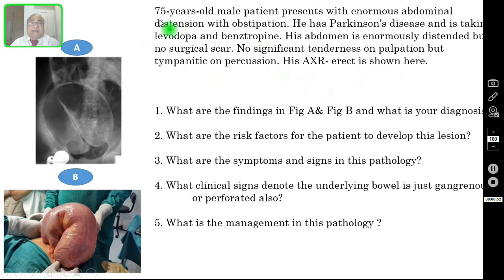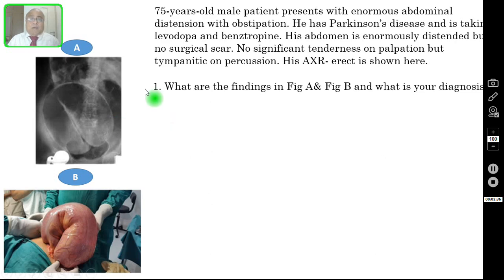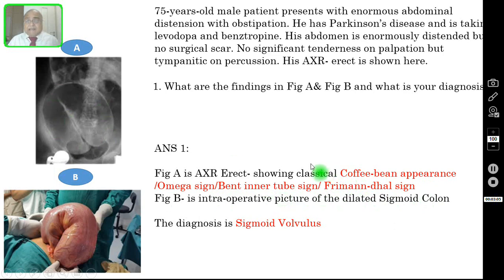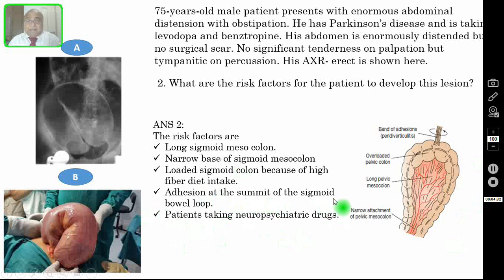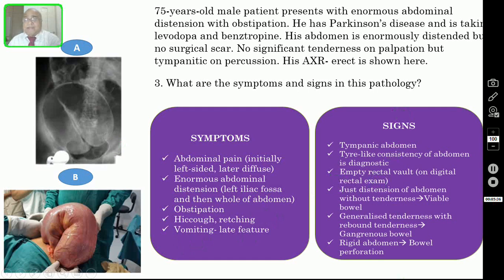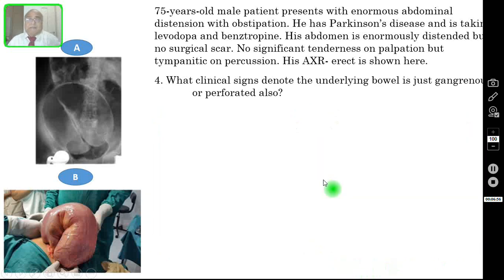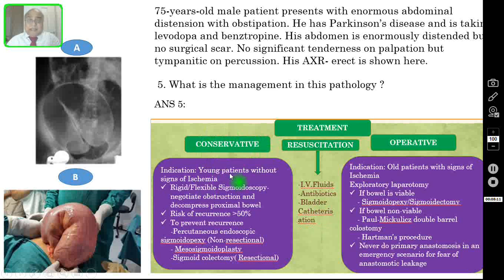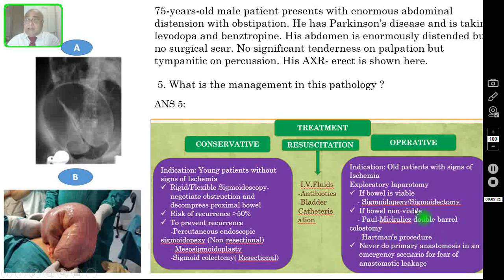SIGMOID VOLVULUS / LOWER GI TRACT/ Image Based Question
Dear viewers,
• Today I am uploading a video, based on Image Based Questions on Sigmoid Volvulus.
• These are not didactic lectures but are useful as self-assessment and learning.
• Based on a clinical image or images, few questions will be asked, and I will be discussing the answers to these questions. This will help as quick-fire snippets of surgical wisdom or titbits.
• In this video, based on the images, I have discussed the answers for Sigmoid Volvulus. These image- based questions will be useful for your OSCE exam or the NEET exam. Hope you will enjoy this video. You can watch all my teaching videos in the following links:
•I have made a playlist for each surgical problem which consists of many of my YouTube videos and my PPT slides also.